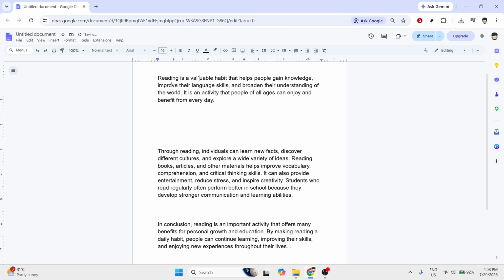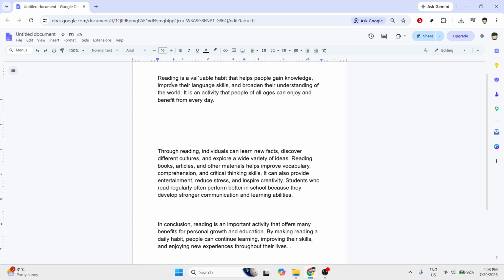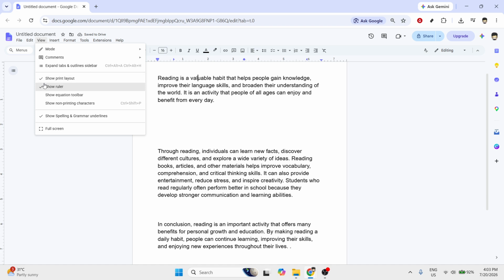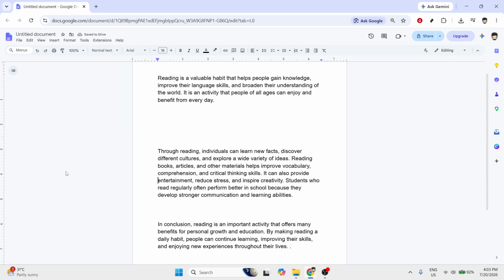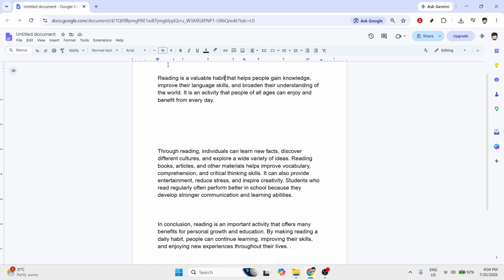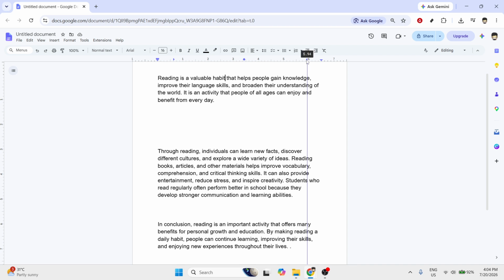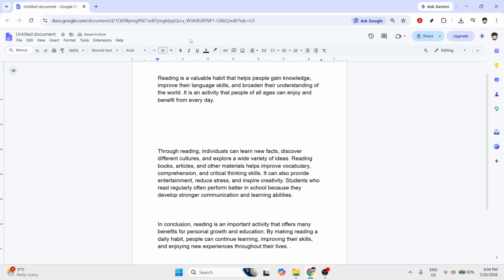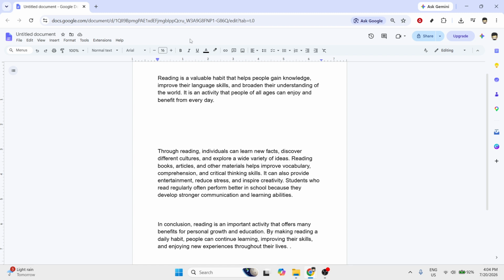How to remove tab stops in Google Docs (Step By Step 2026)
How to remove tab stops in Google Docs